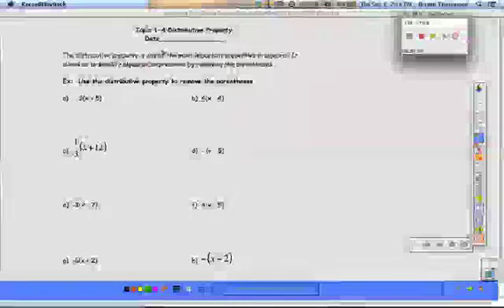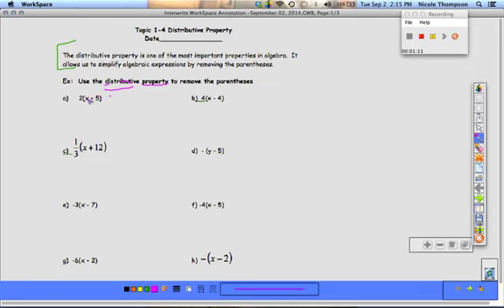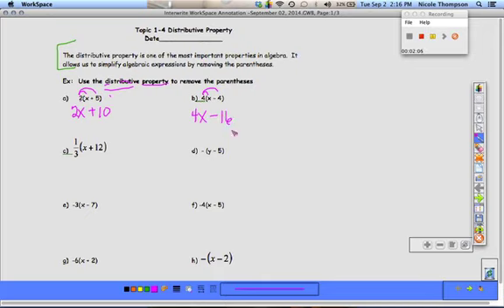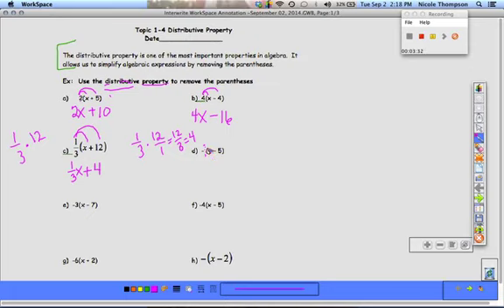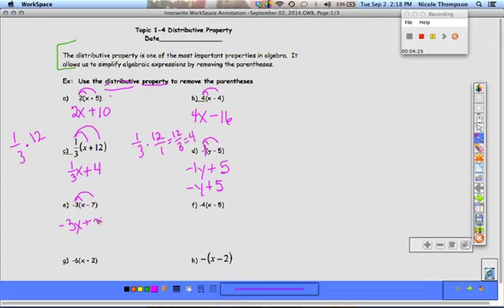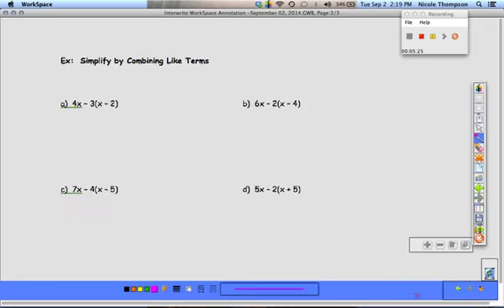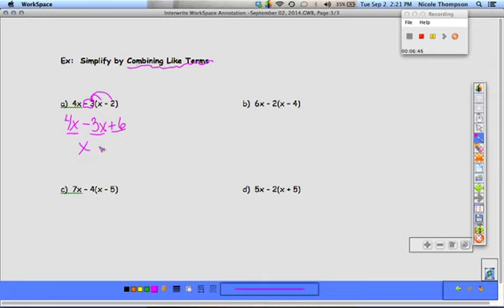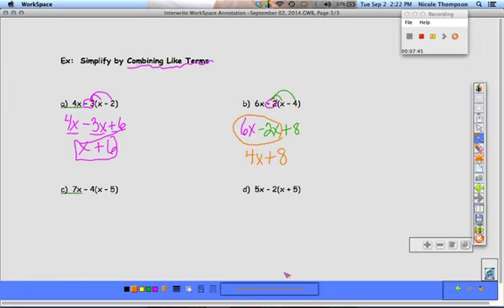Algebra 1 Topic 1-4 Distributive Property